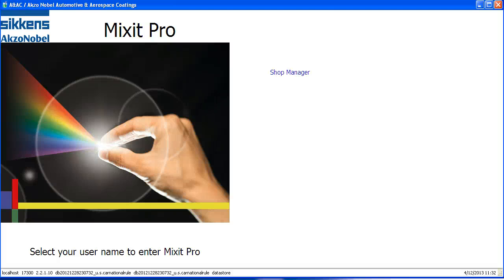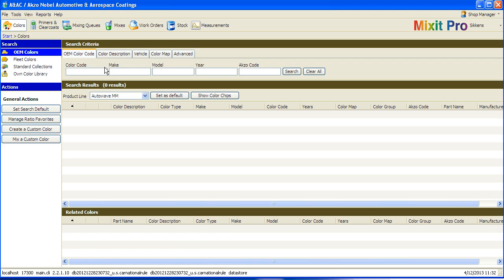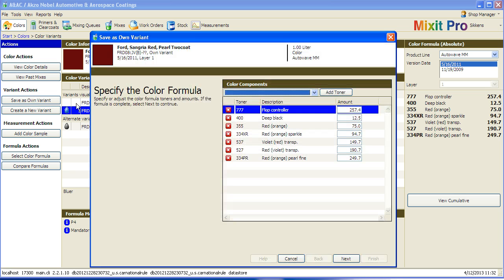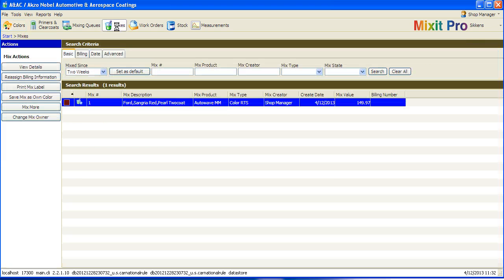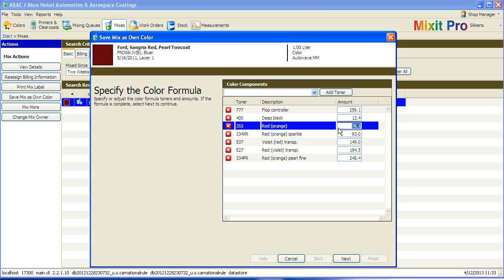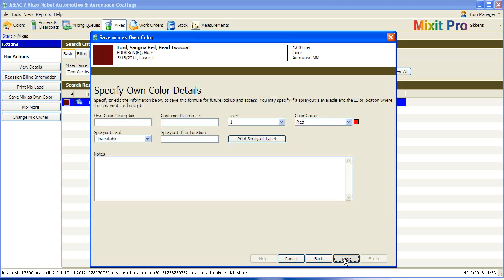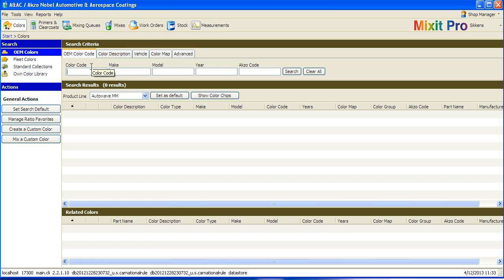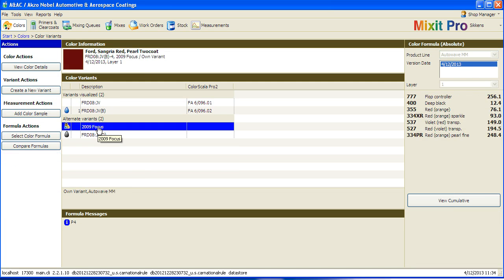Color Manager Building Blocks - Saving Own Color Variants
This video shows how to save a customized version of a color formula for use within Color Manager. The formula will be connected to the original color and will show up as a variant of the original.